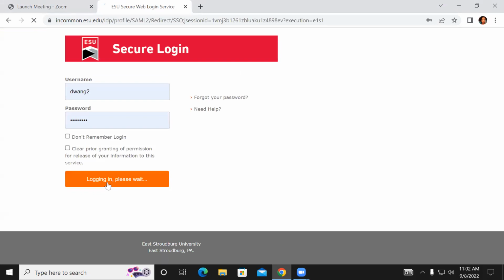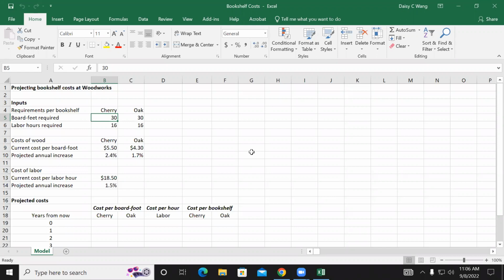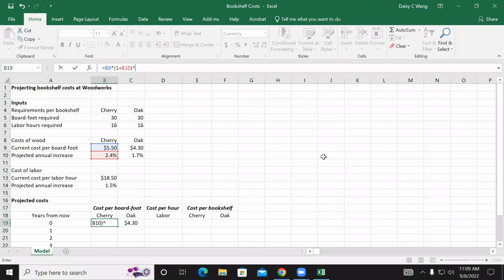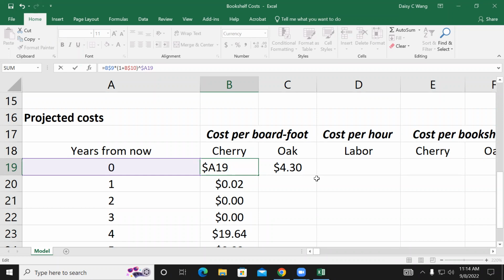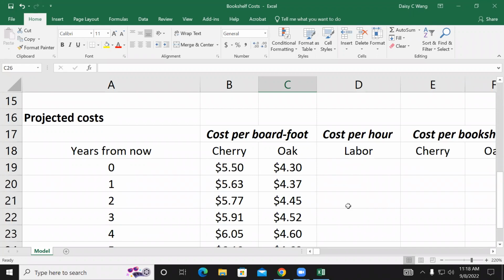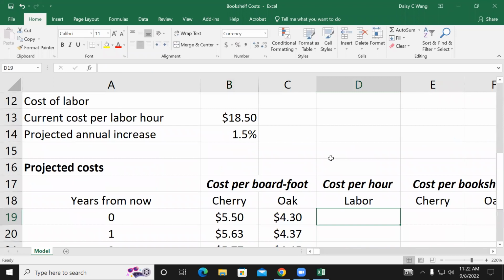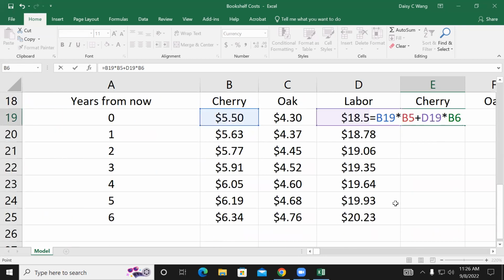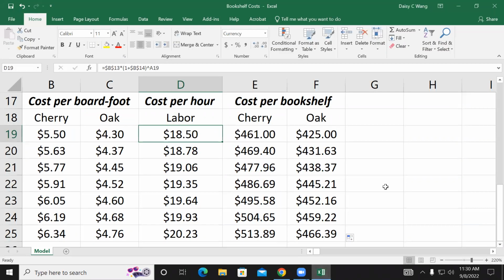MGT 325 Bookshelf Costs